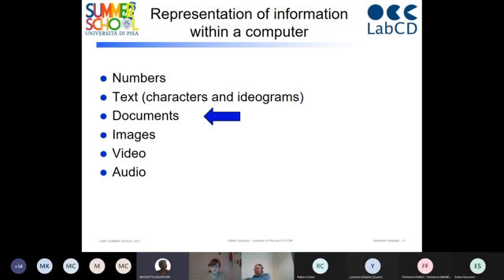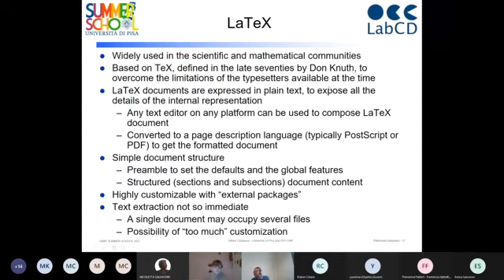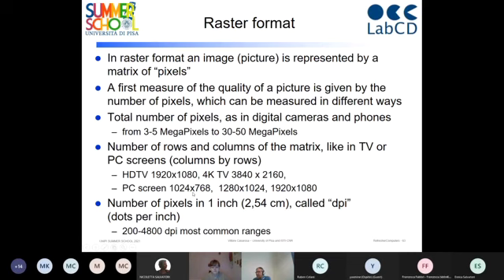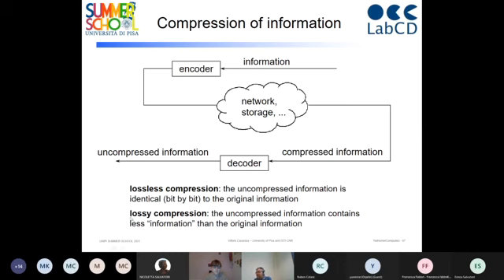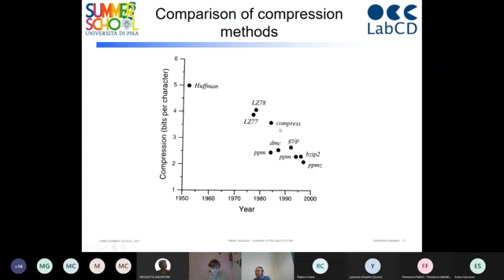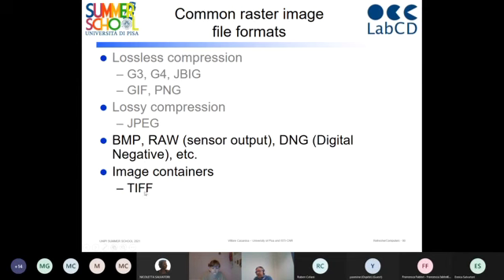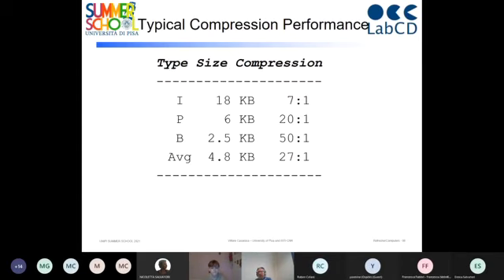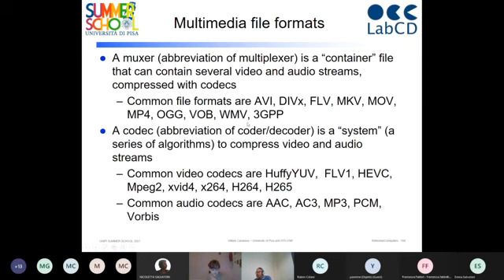Summer School Digital Tools for Humanists 1.2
Refresher on computer architecture and networking
Vittore Casarosa (ISTI-CNR and University of Pisa)